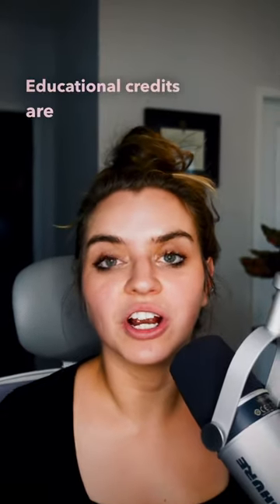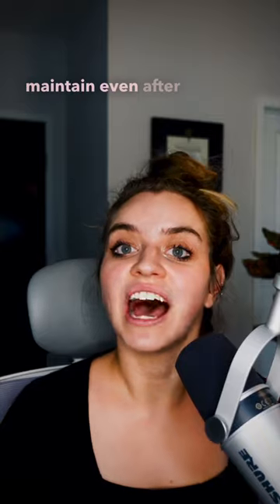How to become an architect in the United States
Step 1: Get schooled! Get a degree in architecture – B.Arch or M.Arch, from a fancy NAAB-approved school.

Step 2: Intern it up! Work under a real architect's wing in the Architectural Experience Program (AXP). Learn the ropes, and don't forget to fetch coffee (just kidding).

Step 3: Ace the test! Crush the Architect Registration Exam (ARE) like a boss. It's like a multi-level video game, but with blueprints.

Step 4: Paperwork party! Apply for architect status through your state's board. Show 'em your smarts, experience, and maybe even your doodles.

Step 5: Grill time! Some states might grill you with extra tests or interviews, just to see if you're architect material.

Step 6: Clean record, please! Pass a background check and drop some references. No funny business allowed.

Step 7: Talk the talk! Impress 'em in an interview or oral exam. Don't worry, it's not a comedy roast – just your chance to shine.

Step 8: Keep learning! Stay sharp with continuing education – no nap time allowed.

Step 9: Where you goin'? If you switch states, jump through some hoops for reciprocity. You're an architect, not a trapeze artist!

Ta-da! You're officially an architect. Build cool stuff, don't forget the safety goggles, and rock that blueprint swagger! 🏗️🎨📐